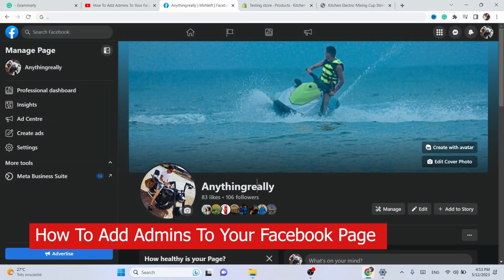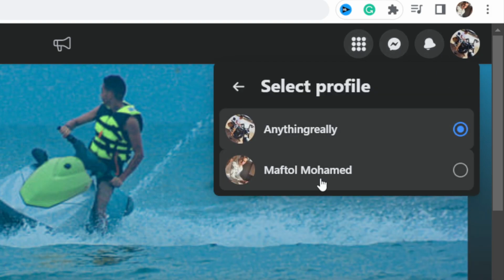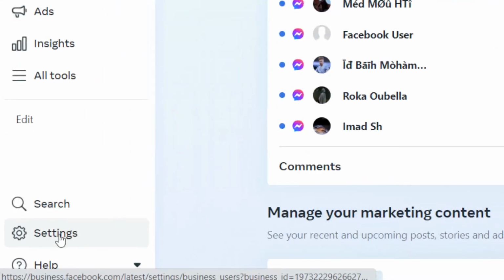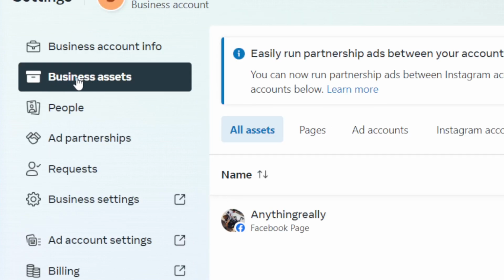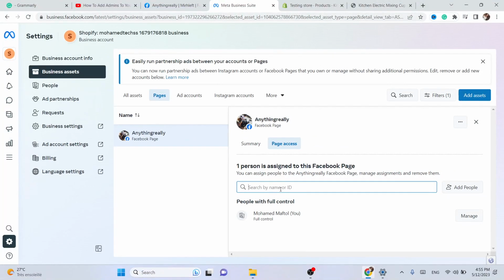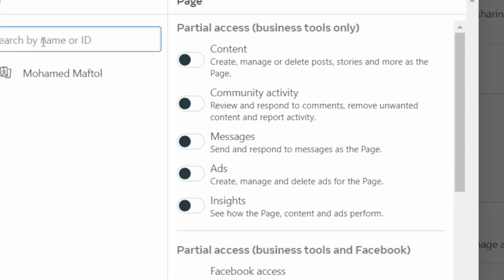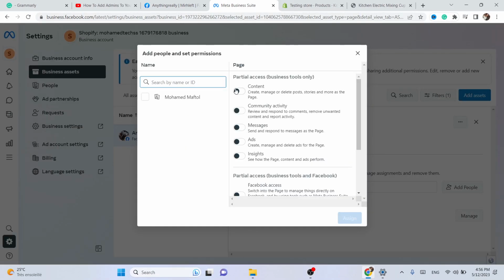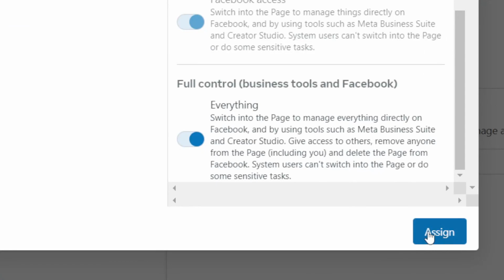How to Add an Admin to Your Facebook Page in Meta Business Suite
In this tutorial, we will guide you through the process of adding an admin to your Facebook page using Meta Business Suite. As a page owner or manager, it's essential to grant administrative access to trusted individuals who can assist with page management and content creation. We'll walk you through the steps of accessing the Meta Business Suite platform, navigating to your Facebook page's settings, and adding a new admin. Additionally, we'll cover important considerations, such as choosing the appropriate admin role and understanding the permissions associated with each role. By the end of this video, you'll have the knowledge and tools to effectively add an admin to your Facebook page using Meta Business Suite, streamlining your page management and collaboration process.